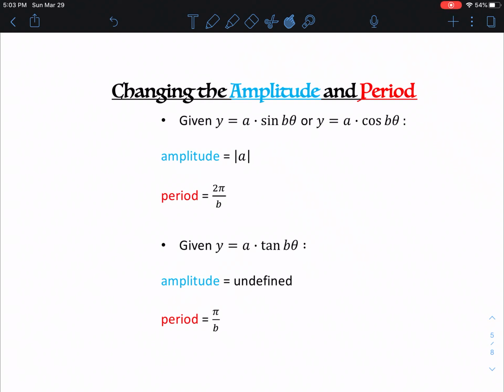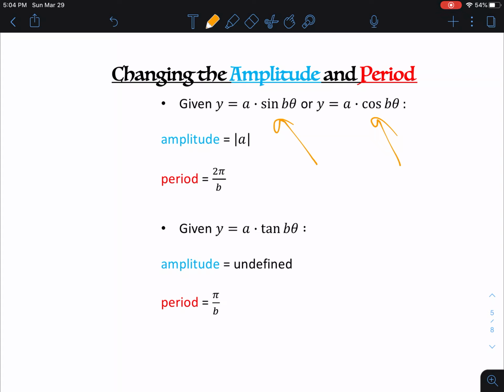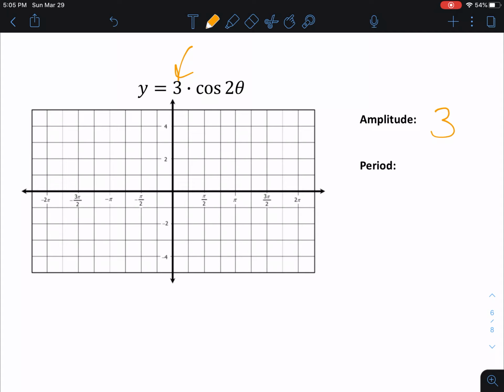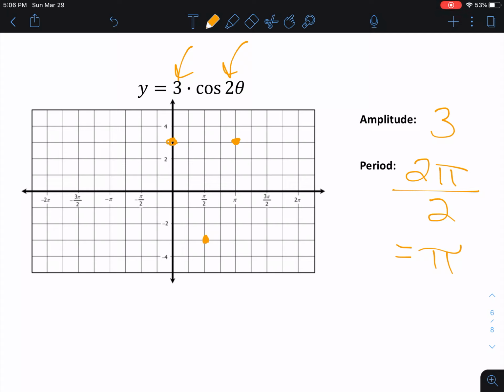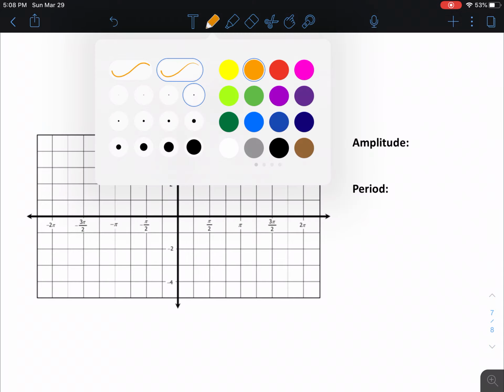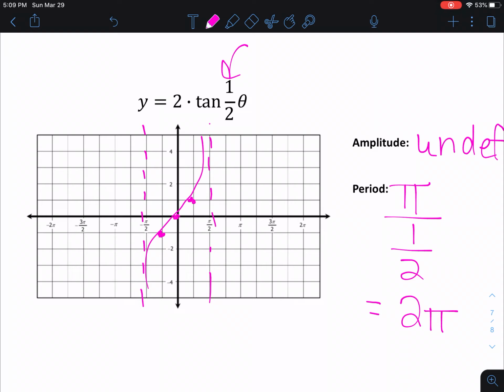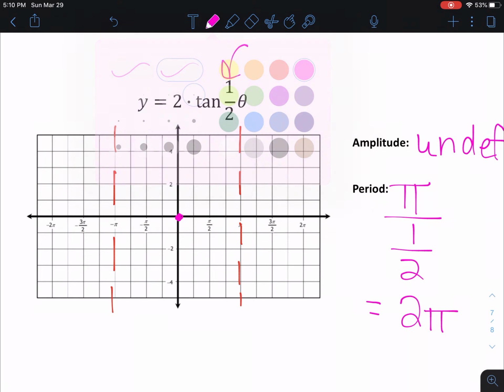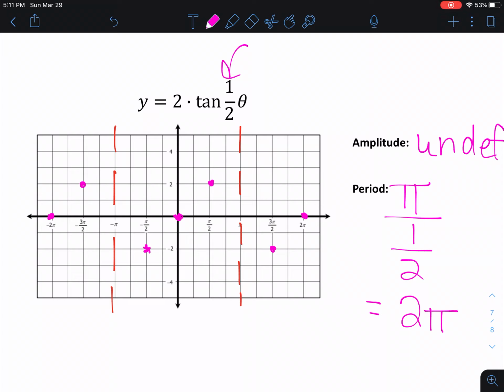Changing Amplitude and Period (Sin, Cos, Tan)